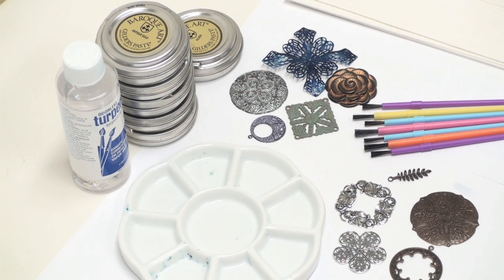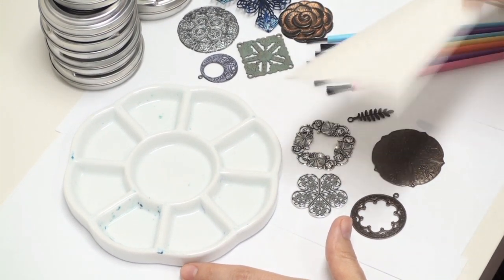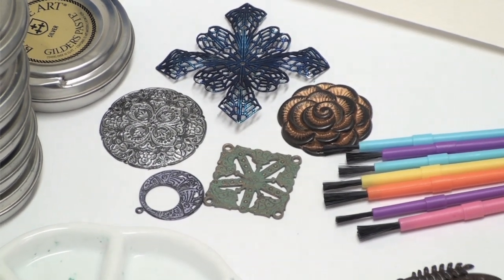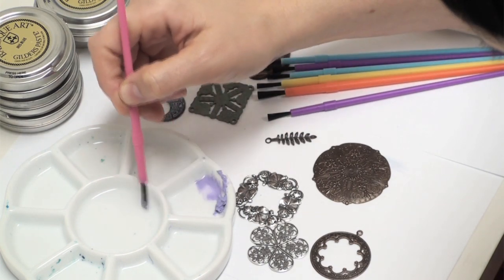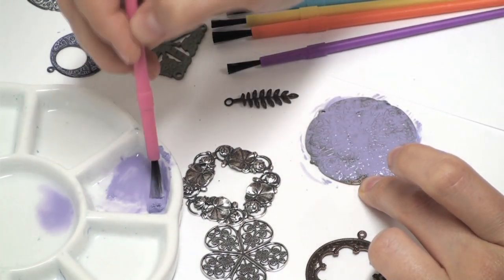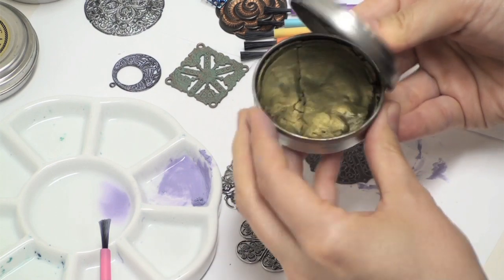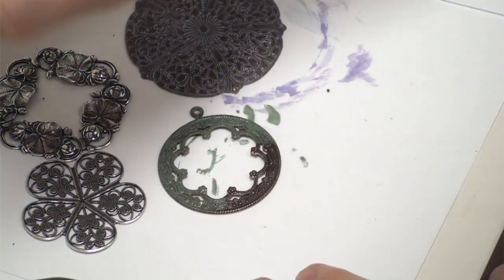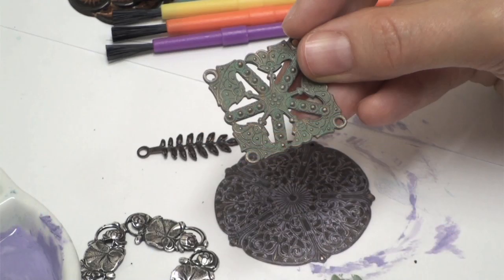How to Apply Gilders Paste Using a Paint Brush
Update - We no longer carry many of the Vintaj charms featured here. We're left the video up as an instructional aid and as inspiration for your own projects. The original video description and item listings can be found below:

- Learn how to quickly and easily transform a piece of metal filigree using Gilders Paste, a wax based medium used to highlight objects. This video shows how to open the paste, apply it, blend, and seal using a paint brush and paper towels. Dramatic results with very little effort! Great on metal, wood, polymer clay, ceramics and more.

Designer: Andrea Morici

Baroque Art Gilders Paste - Highlight Metal, Wood and More! 'Antique Gold' 1 oz
SKU: XTL-5530

Baroque Art Gilders Paste - Highlight Metal, Wood and More! 'Silver' 1 oz
SKU: XTL-5536

Baroque Art Gilders Paste - Highlight Metal, Wood and More! 'African Bronze' 1 oz
SKU: XTL-5529

Final Sale - Baroque Art Gilders Paste - Highlight Metal, Wood and More! 'Patina' 1 oz
SKU: XTL-5535

Baroque Art Gilders Paste - Highlight Metal, Wood and More! 'Copper' 1 oz

Vintaj Arte Metal Rhapsody Romance Pendant 35.5mm (1)

Antiqued Silver Plated Pimpernel Flower Petal Filigree Stamping 36mm (1)

Antiqued Silver Plated Stamping Lovely Waterlily Pendant 26mm (1)

Vintaj Arte Metal Etrusia Ringlet Pendant 29x25.5mm (2)

Vintaj Arte Metal Blooming Flower Rose Pendant 38mm (1)